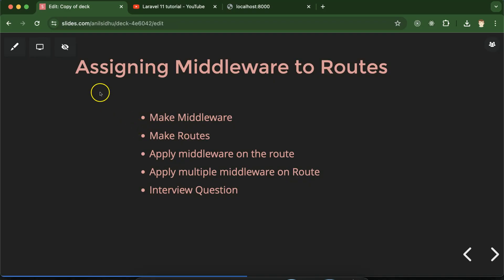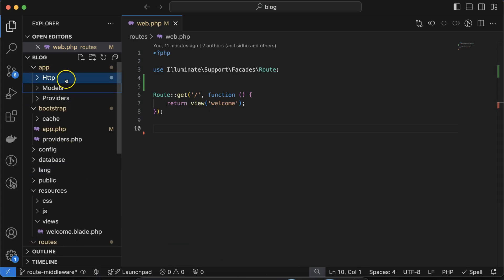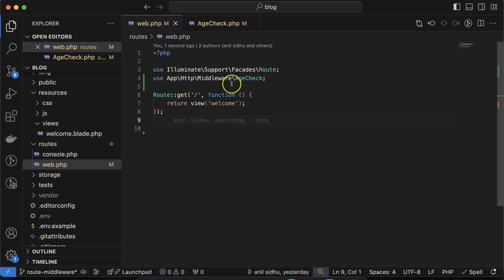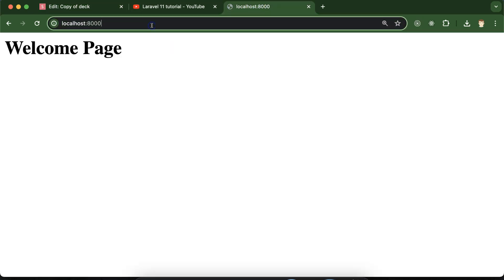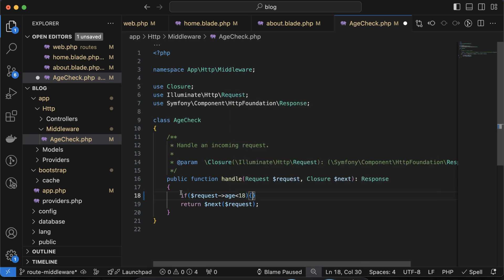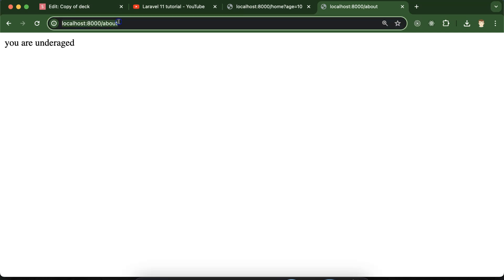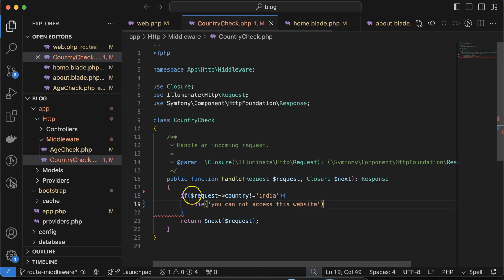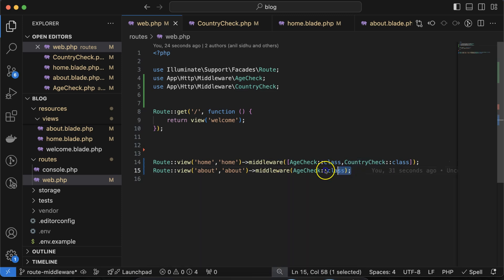Laravel 11 tutorial #25 Assigning Middleware to Routes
In this video, we learn about the basic things of Laravel 11 and it is an introduction to Laravel 11. This video is made by Anil Sidhu in the English  language.

Laravel 11 tutorial for beginners in Hindi
Laravel tutorial for beginners in Hindi
Laravel 11 tutorial in Hindi
laravel 11 tutorials for beginners
complete Laravel tutorial,
What is Middleware Group
How to make Middleware group
Apply a group of middleware to Route Group
Apply group of middleware to Single Route
Interview Questionx